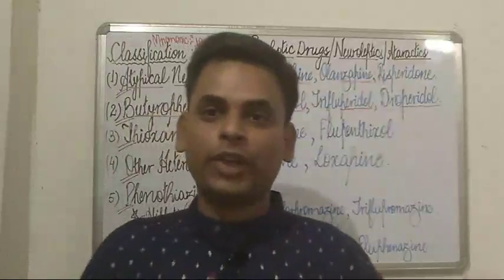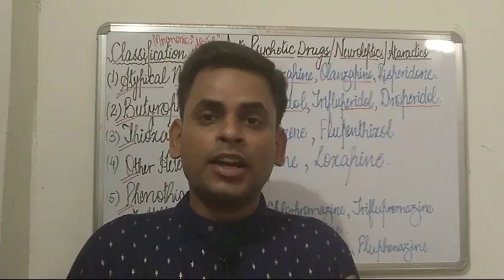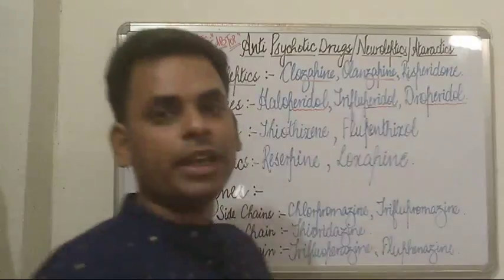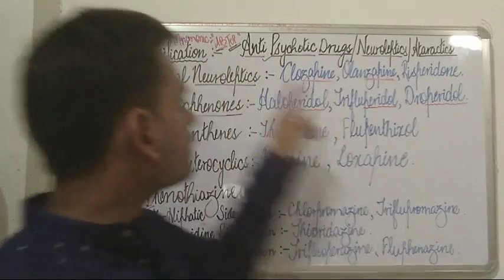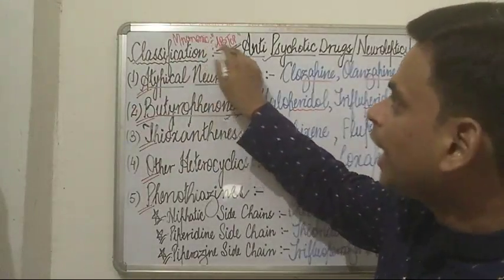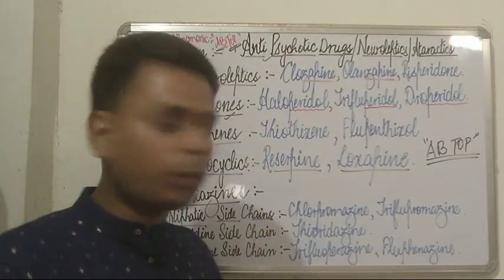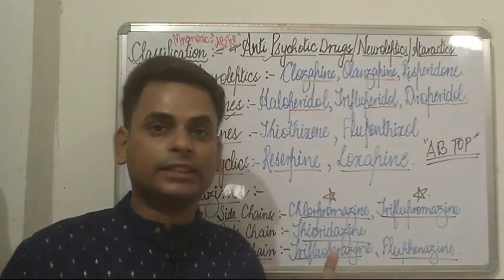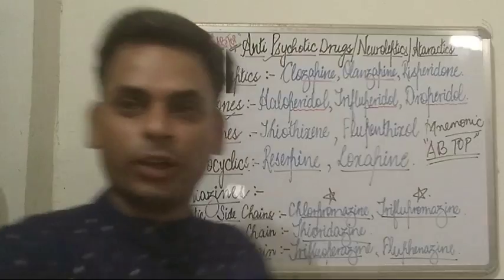Antipsychotic Drugs : " Mnemonics" For Classification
In this video , Dr Anshuman has discussed about the MNEMONICS to easily remember the " Classification of ANTIPSYCHOTIC DRUGS.